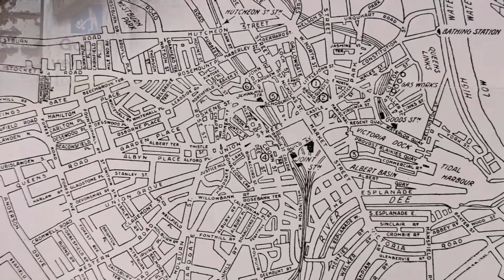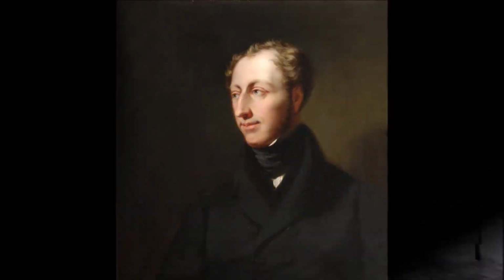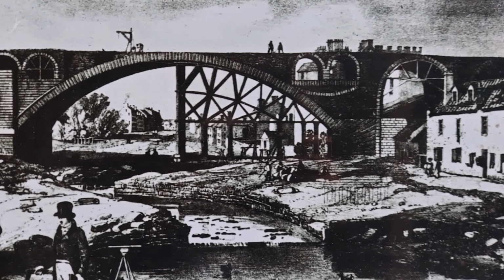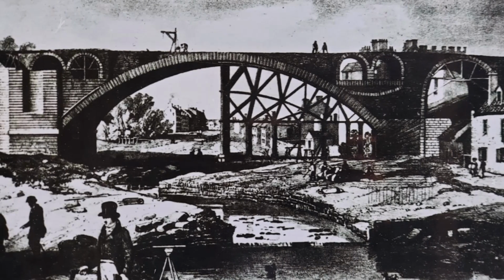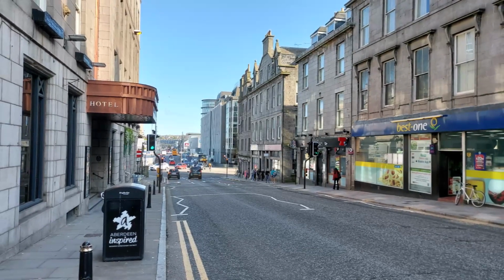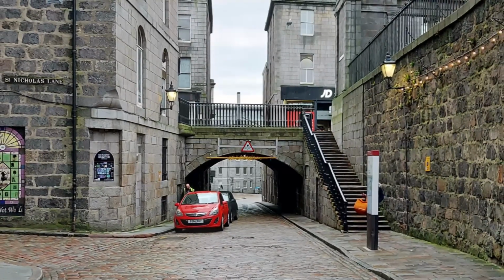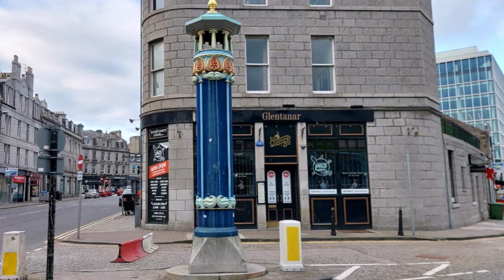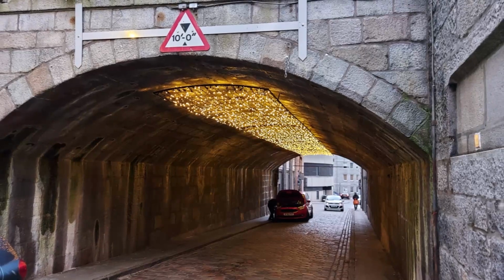The Underground Vaults of Aberdeen / Scotland's History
All images my own. Old images are out of copyright. Video my own. Video blocks - Pexels.com

Follow Scotland's History on Twitter: @ScotlandsHisto1